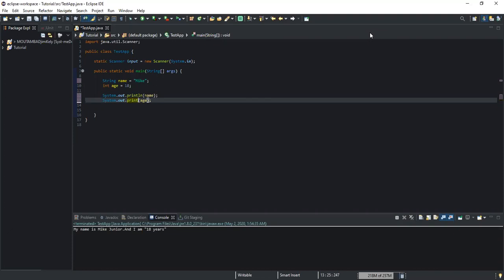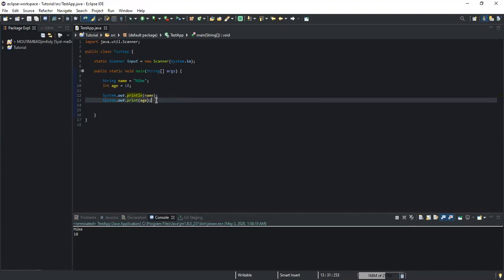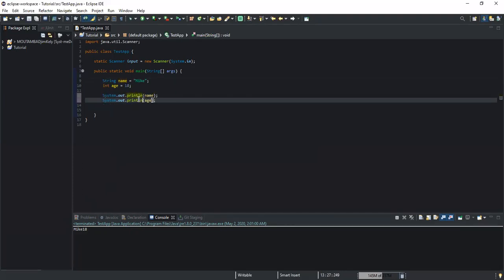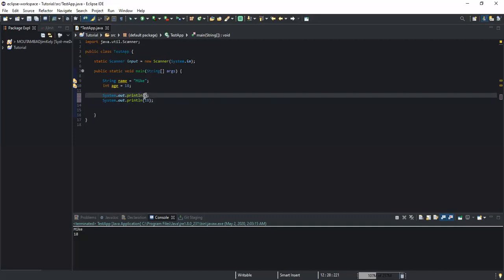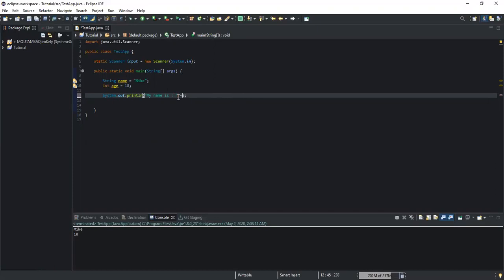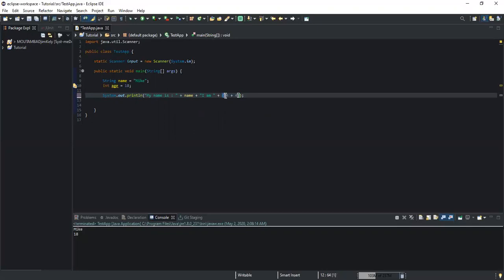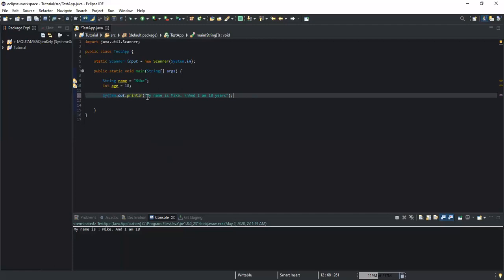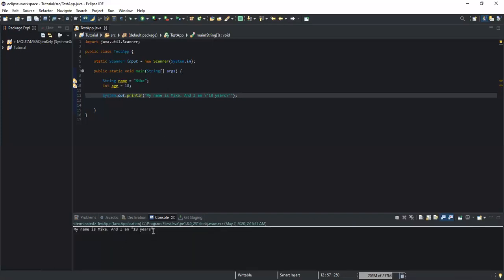Output Statements (Part 2) - Java Tutorial For Absolute Beginners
Output Statements - Java Tutorial For Absolute Beginners